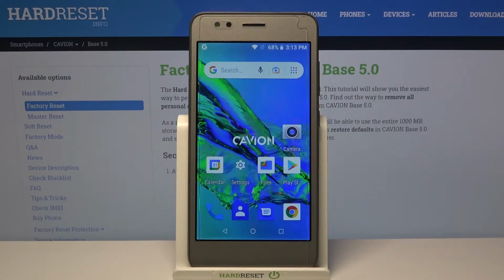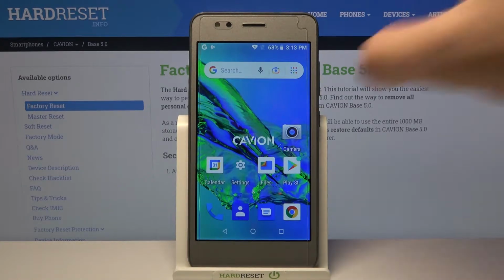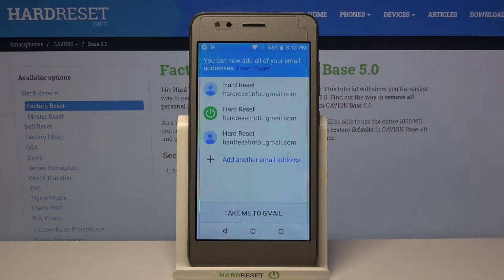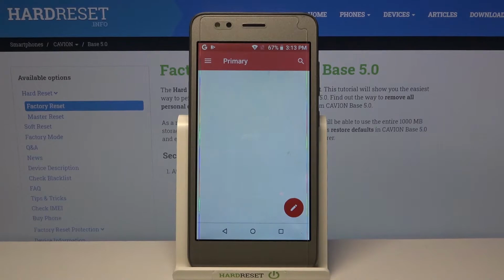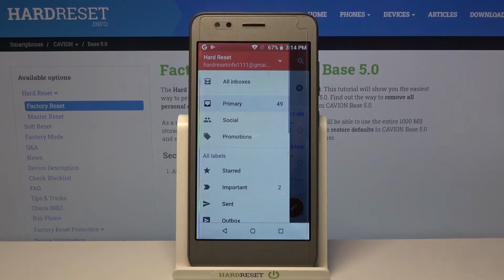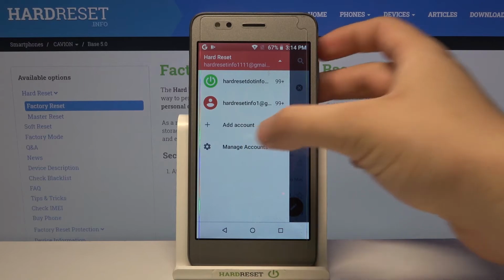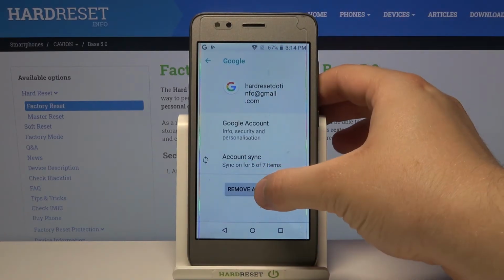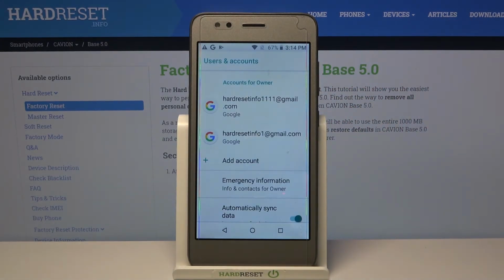How to Logout From Gmail Account in CAVION Base 5.0 – Change Account in Gmail App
Learn more info about CAVION Base 5.0:
Open this tutorial if you want to learn how to manage accounts connected to the Gmail app. Our specialist will show you how to remove a Google account assigned to the Gmail app and how to add a new Google account to this app. Find out where the Google settings are in CAVION Base 5.0 and learn how to manage Google accounts on this smartphone.